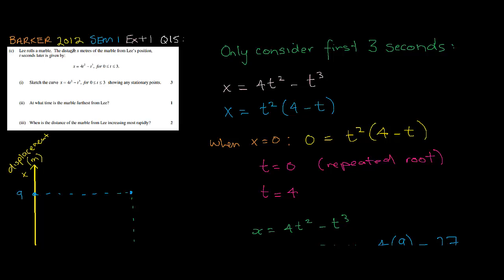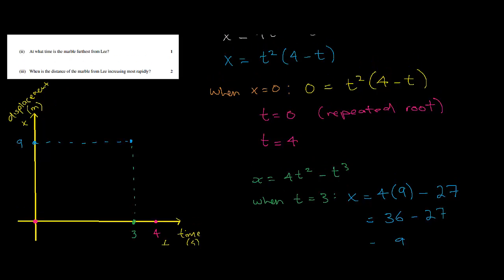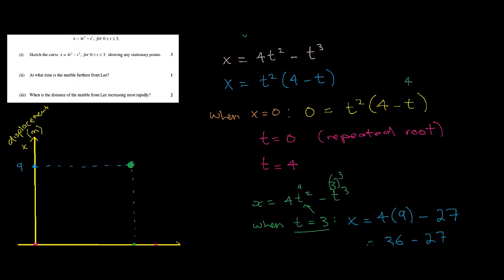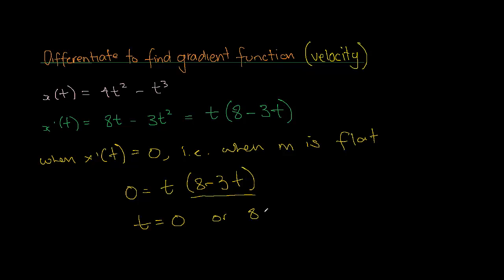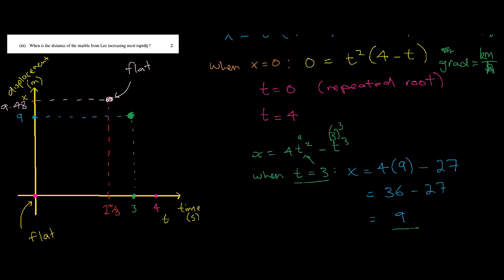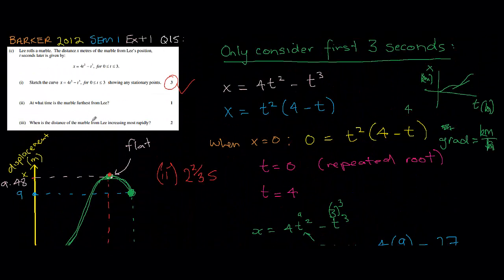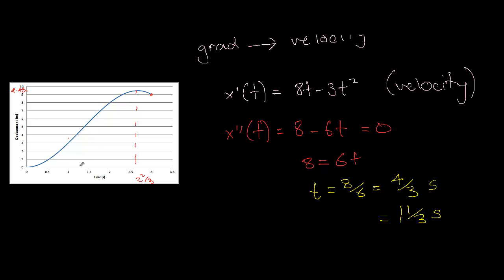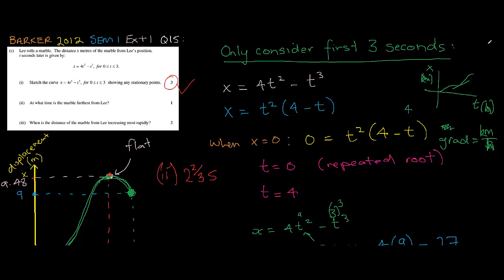BARKER COLLEGE 2012 Extension 1 Sem 1 Exam Question 14(c)